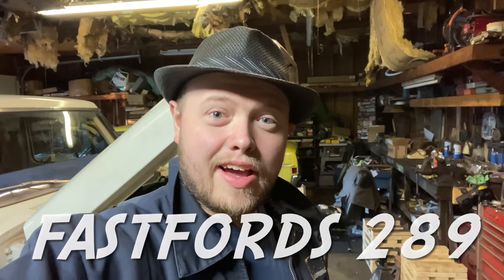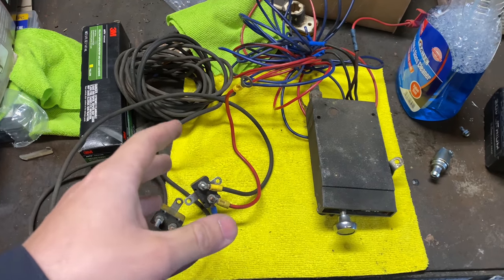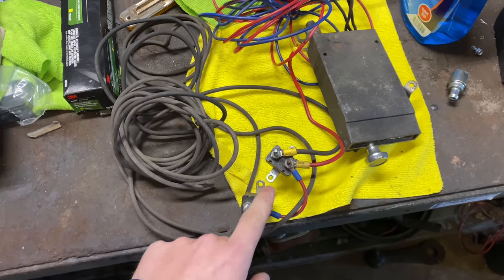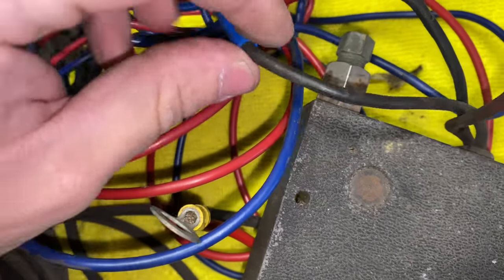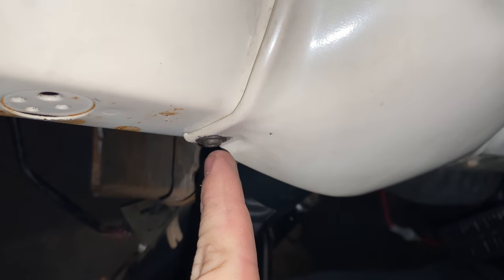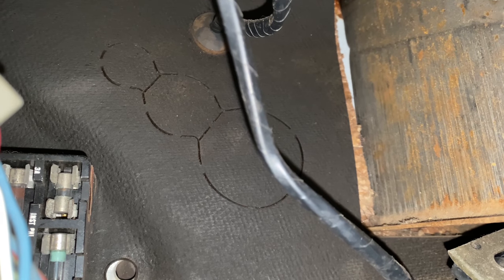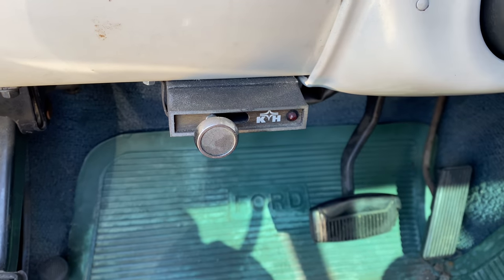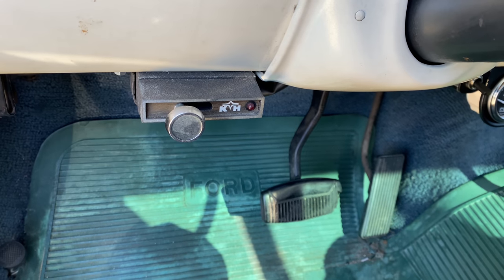Vintage trailer brake controller install on my classic truck-(how to).